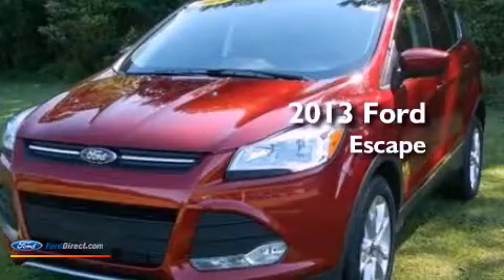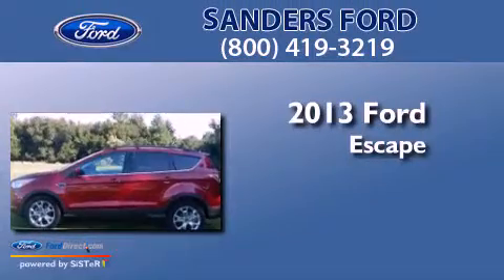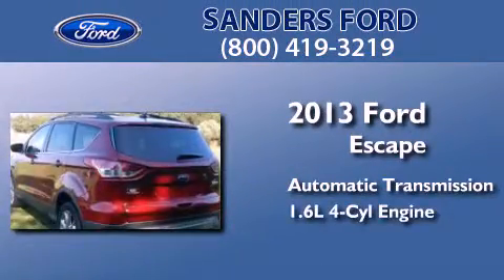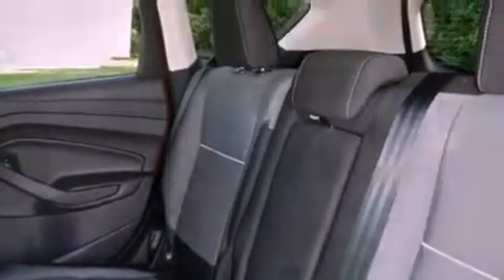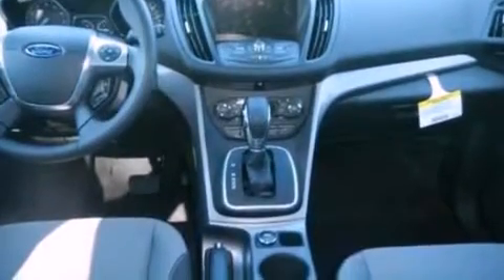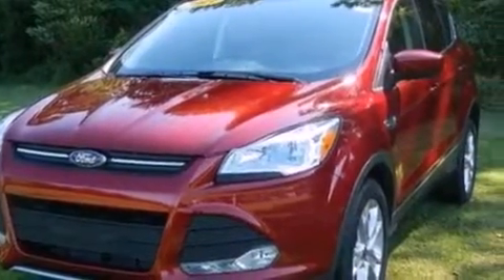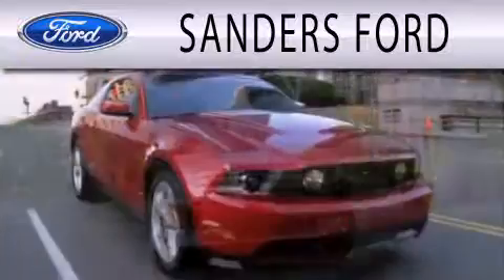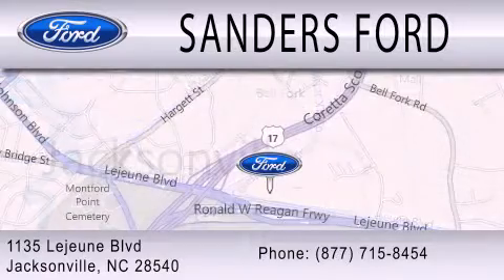2013 FORD ESCAPE Jacksonville NC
Year : 2013
 Make : FORD
 Model : ESCAPE
 Engine : 1.6L I4 16V GDI DOHC TURBO
 Trans . : 6-SPEED AUTOMATIC
 Exterior : RUBY RED METALLIC
 Miles : 10
 Interior : CHARCOAL BLACK
 Stock : T19748